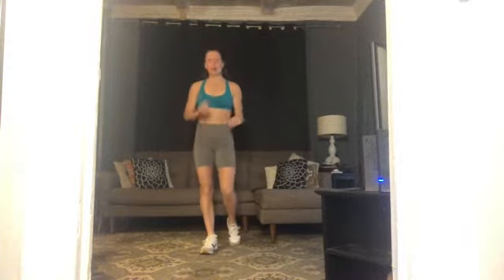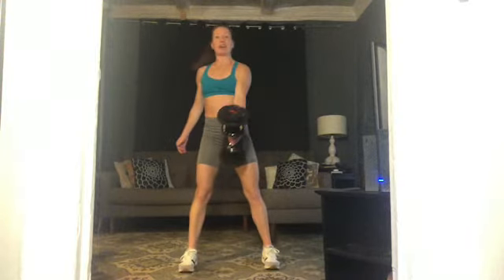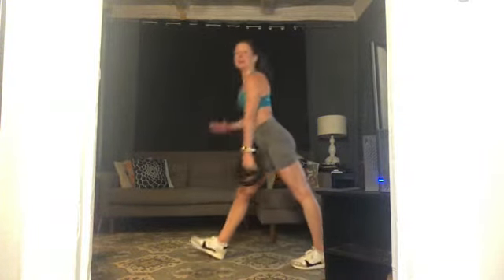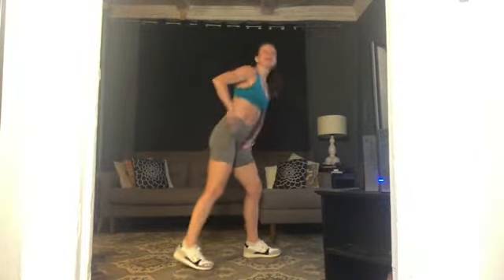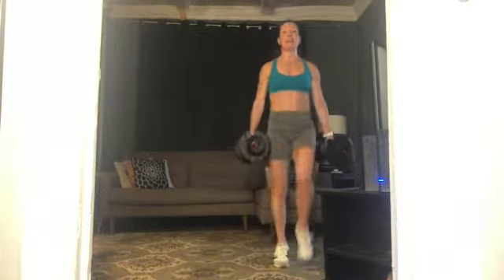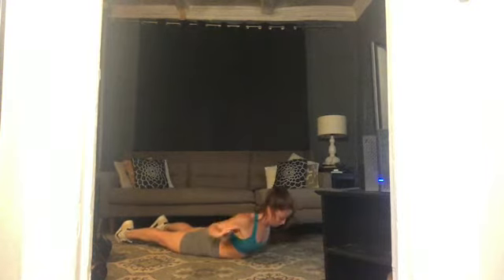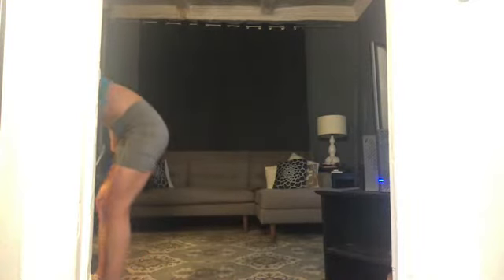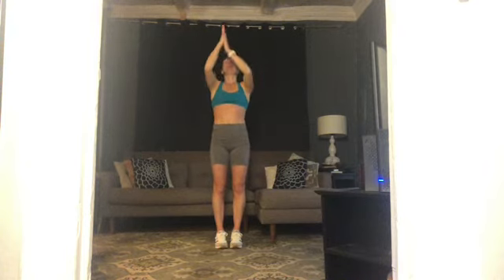Total Body Conditioning-89